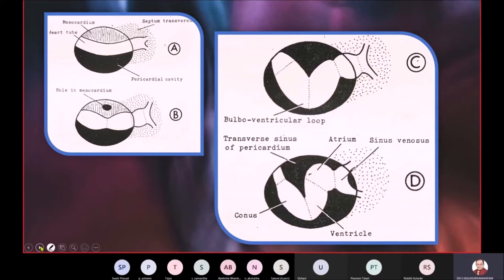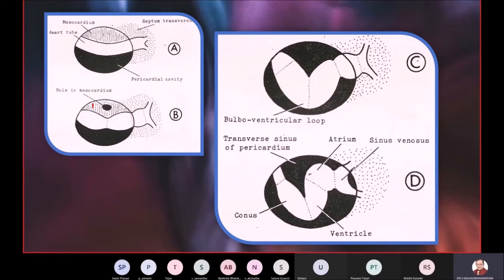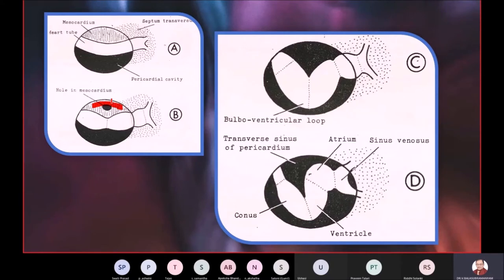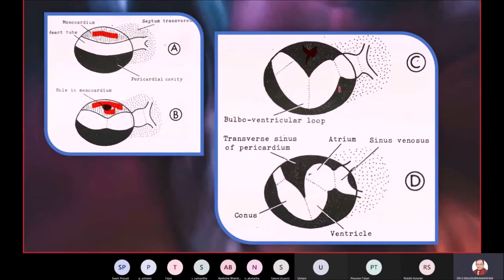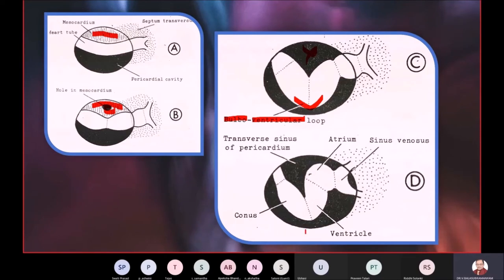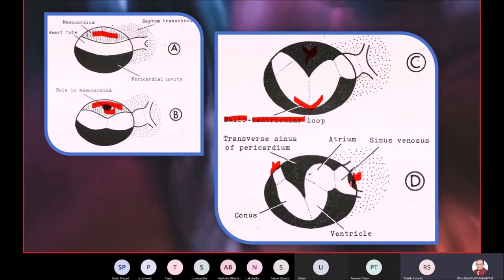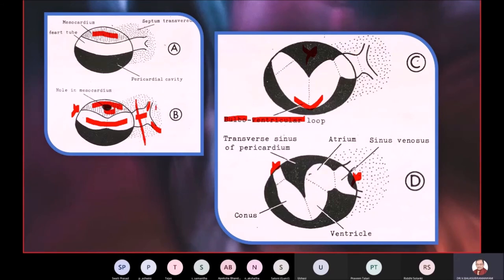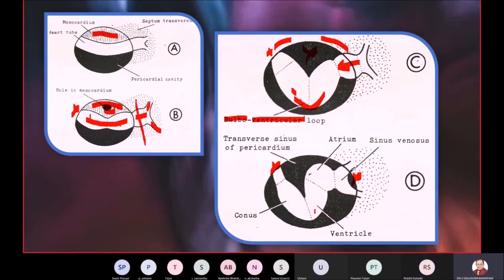Embryology of the heart Part 2